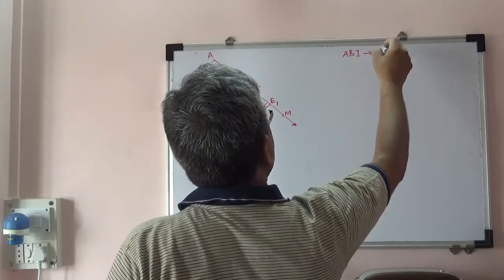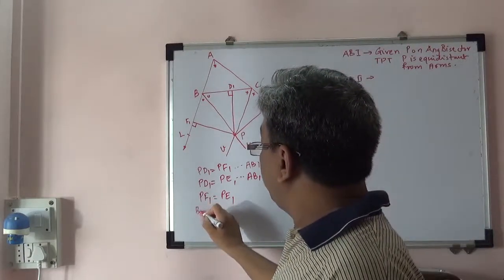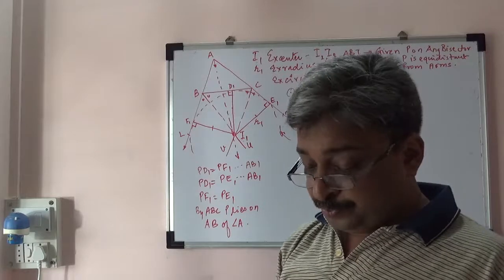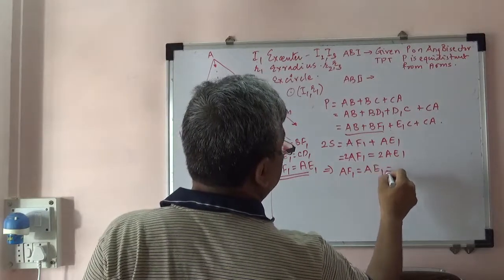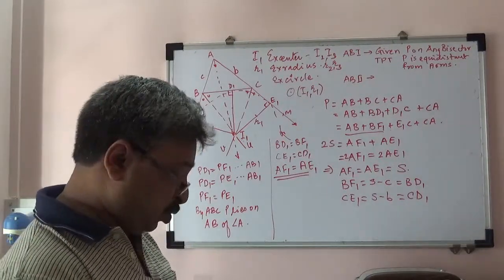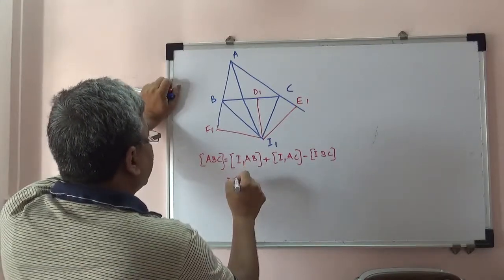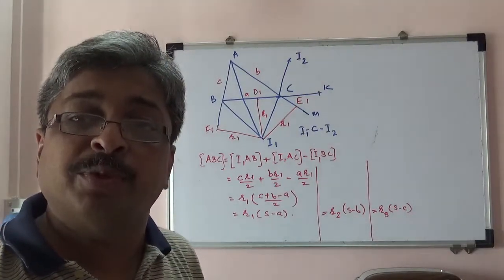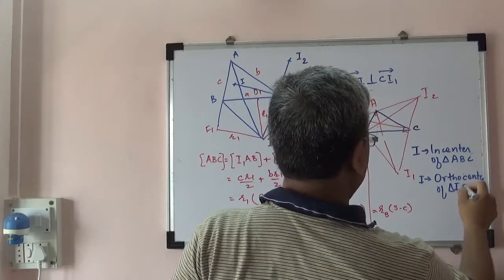Lec 13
M.Prakash Institute  DLP L13